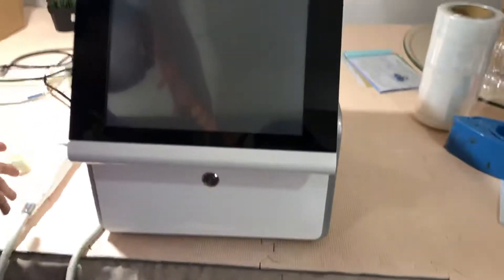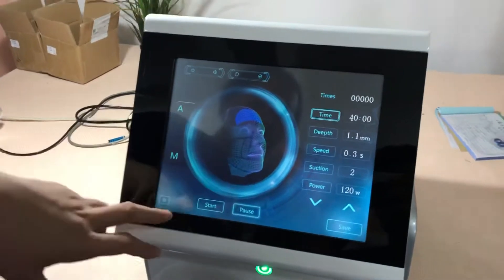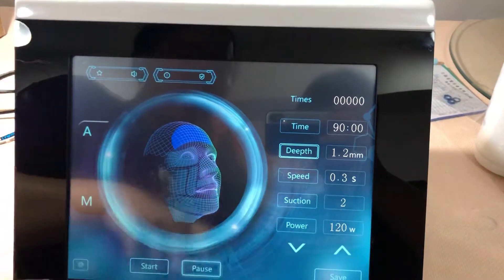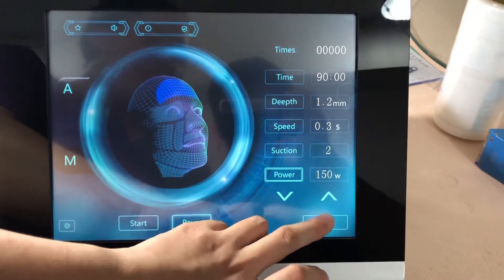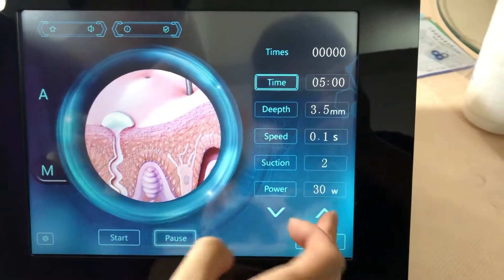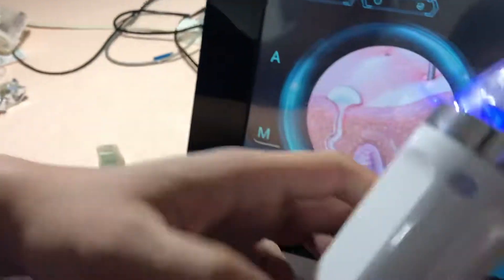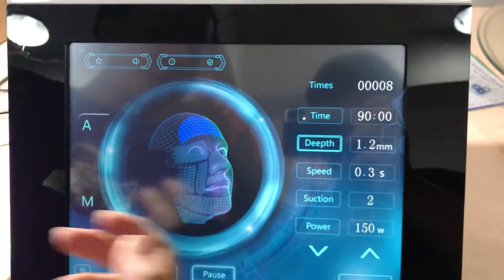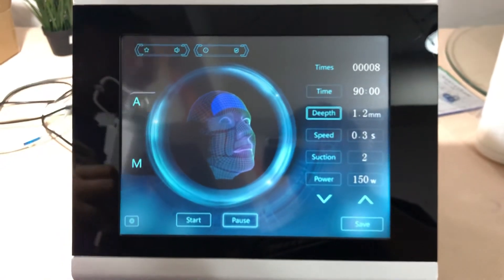golden RF tip